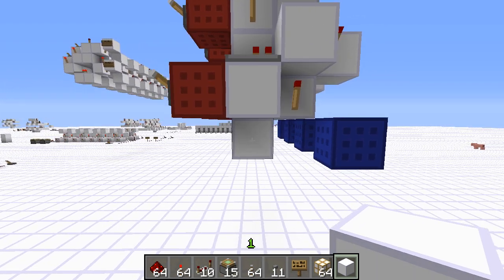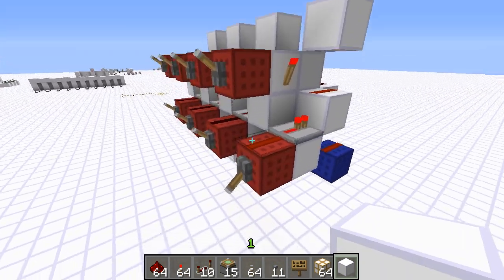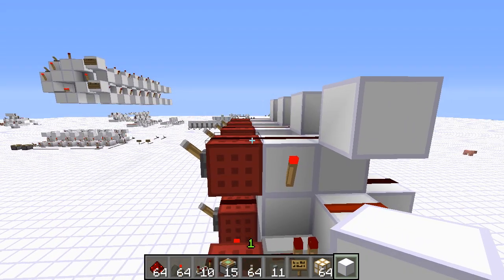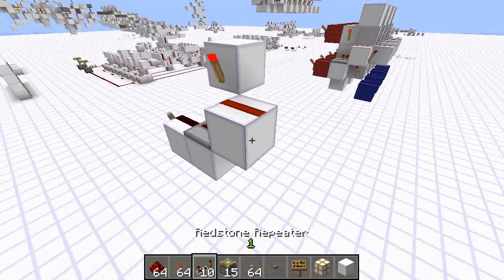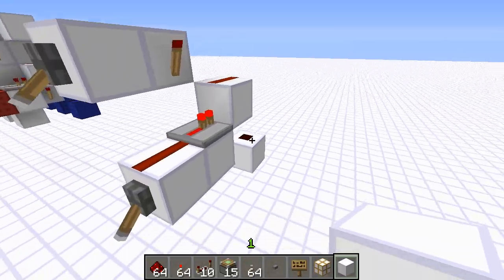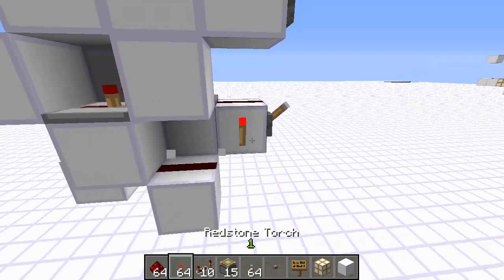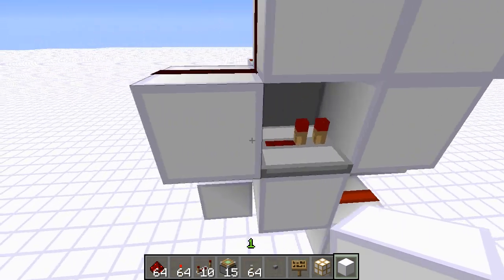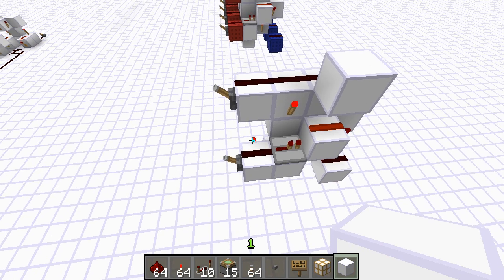5x4x2 2 tick XOR tileable without glowstone logic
In this video I show a very small and very fast XOR which doesn't use glowstone logic, meaning it can be used on Xbox

Note that this does pulse if you're changing inputs from 10 to 01.